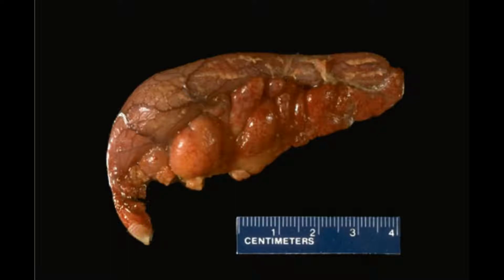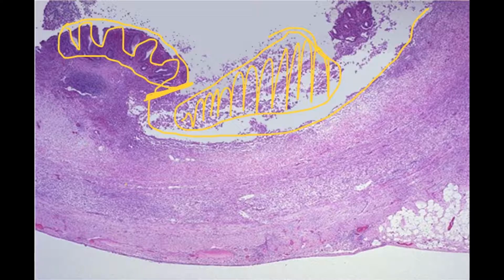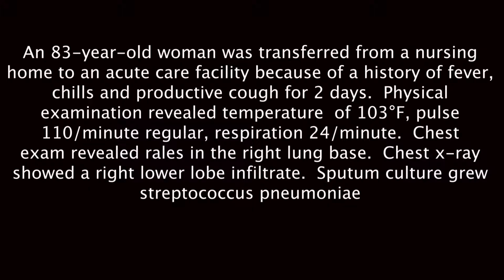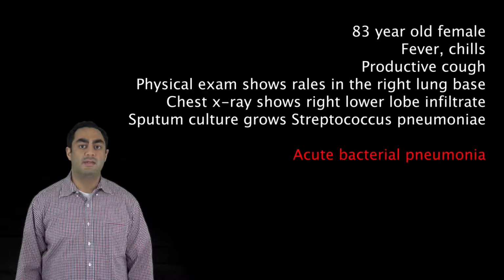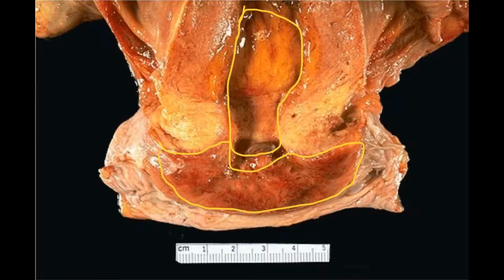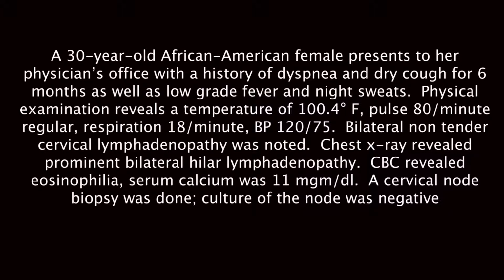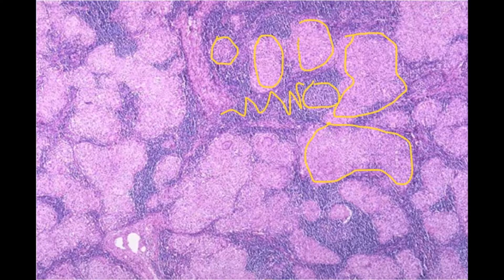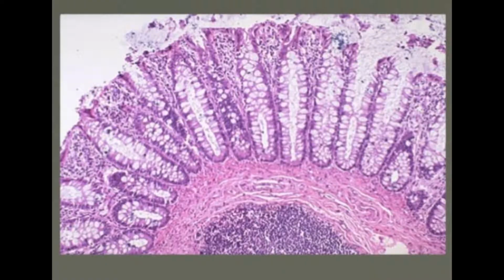Inflammation Lab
This is a review of the Inflammation Lab for Pathology